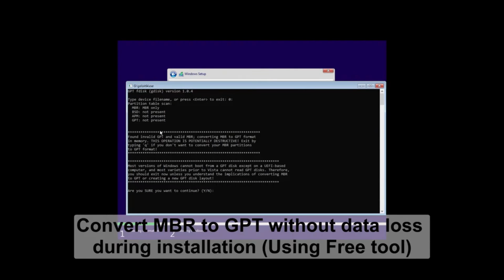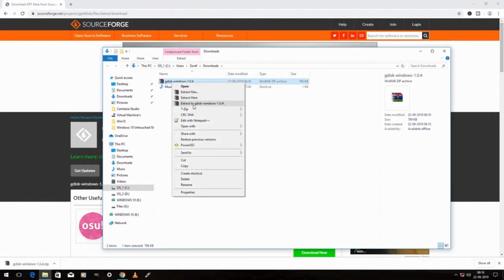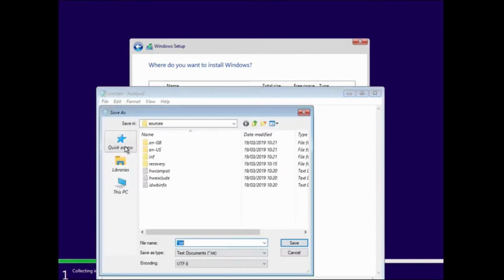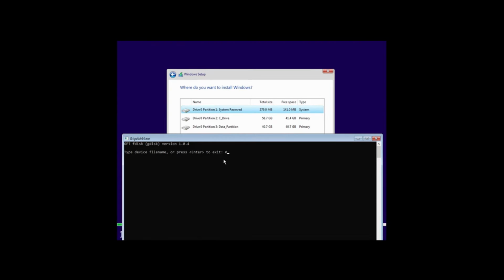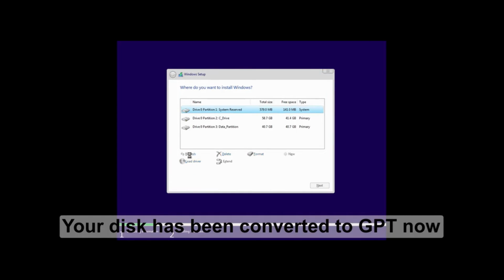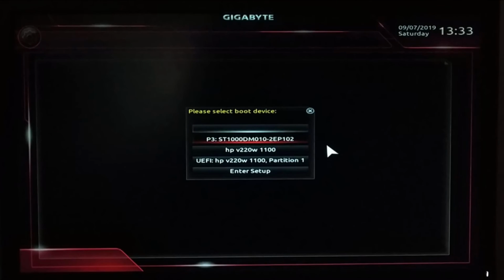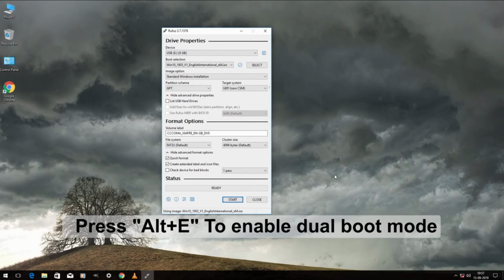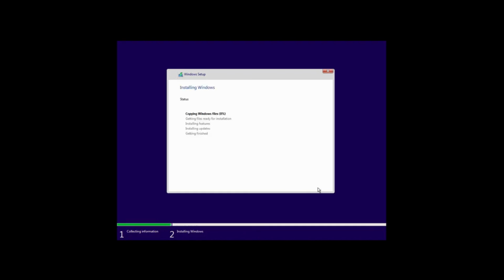Solved Without Losing Data] Windows cannot be installed to this disk. MBR or GPT partition issue.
We get this error while installing any Windows Operating System like Windows 7, Windows 8 and Windows 10 or any server Operating System like Windows Server 2008, Windows Server 2012 and Windows Server 2016. So, in this video we are going to show you how you can actually solve this error and why its occuring on our computer. You should know about this error "Windows cannot be installed to this disk. The selected disk has an MBR partition. On EFI system, Windows can only be installed to GPT disk." in case of when your BIOS booted in UEFI mode and how to resolve it. You also get the same error like "Windows cannot be installed to this disk. The selected disk has GPT partition. On Legacy system, Windows can only be installed to MBR disk." in case of when your BIOS booted in Legacy mode and how to solve it. Watch this video till the end and you will be able to solve these errors.